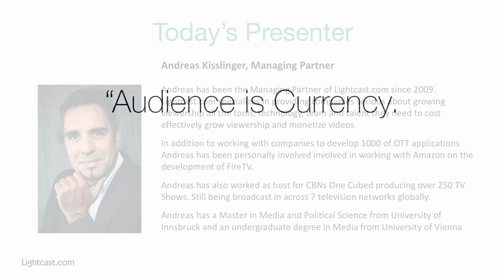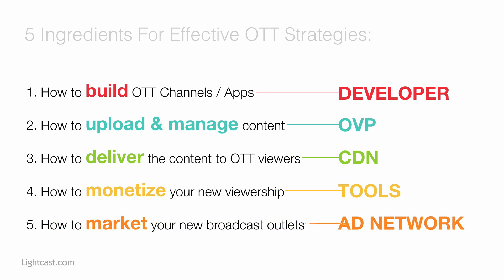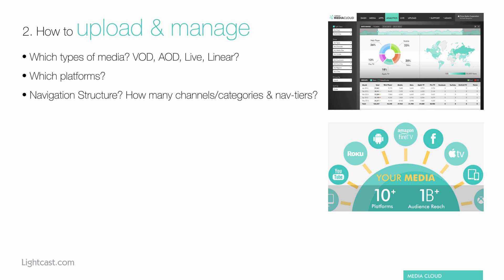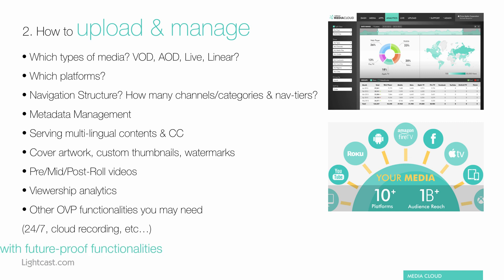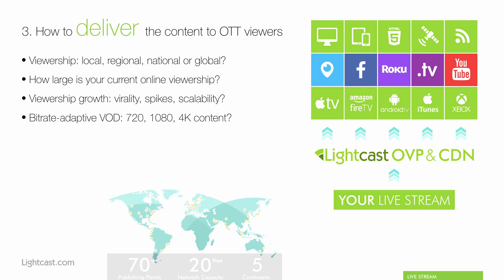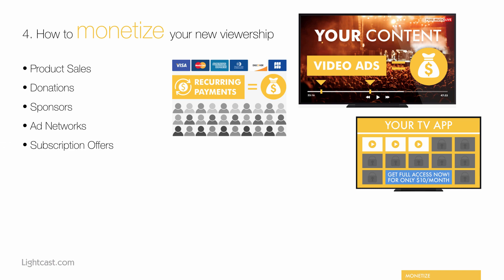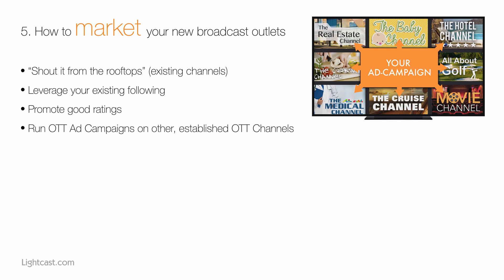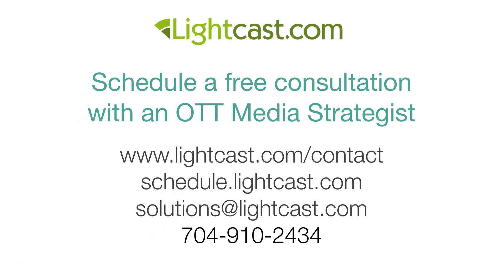Lightcast.com Webinar - Efficient OTT Strategies